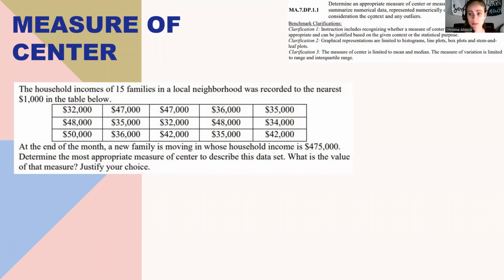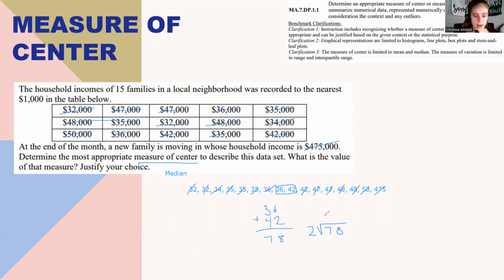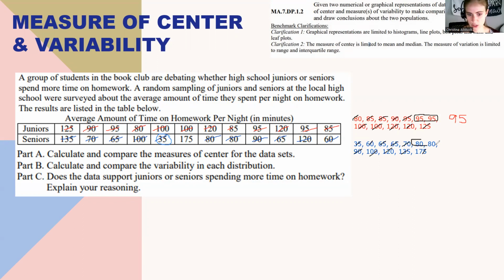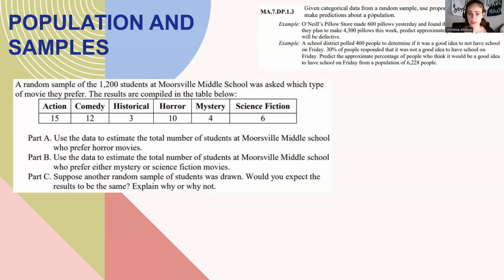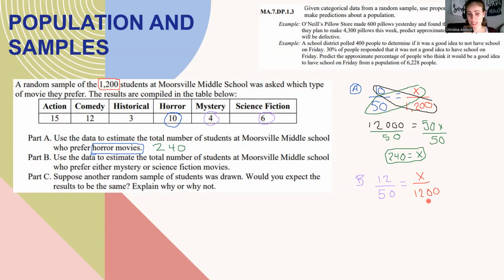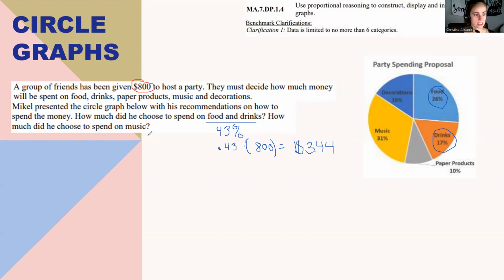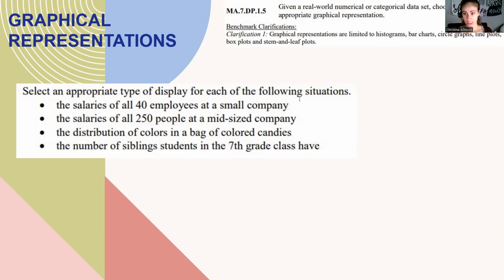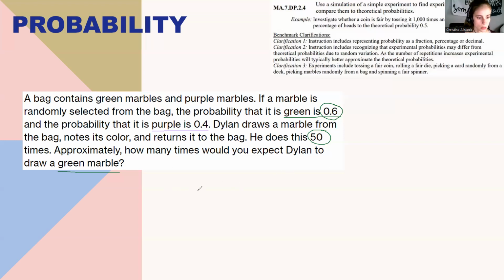PM3 - Data Analysis and Probability